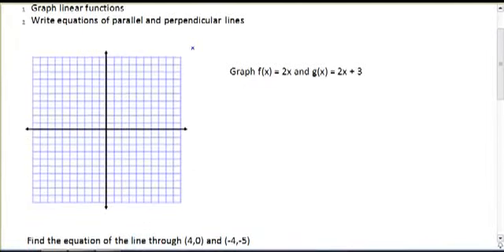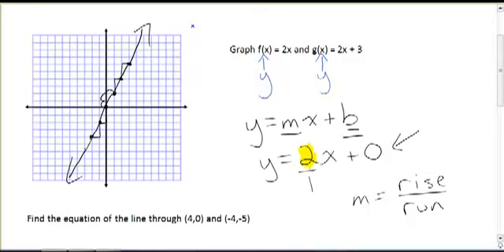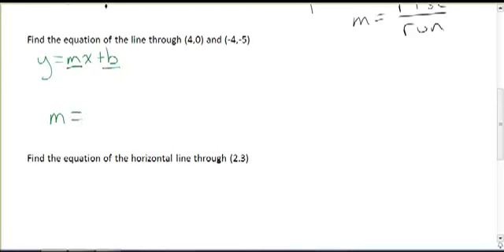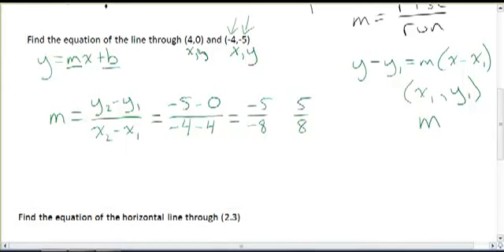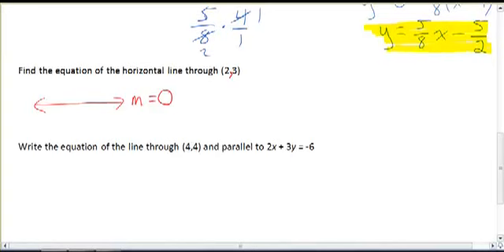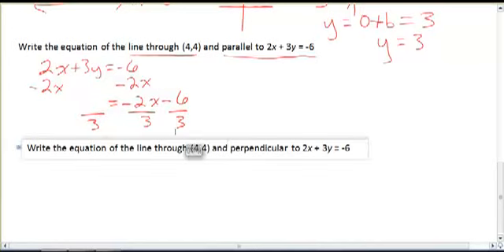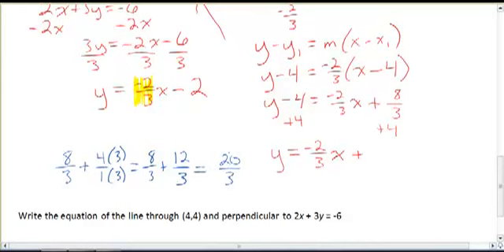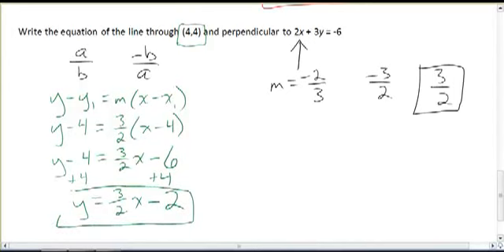MATH 0311 U2L1